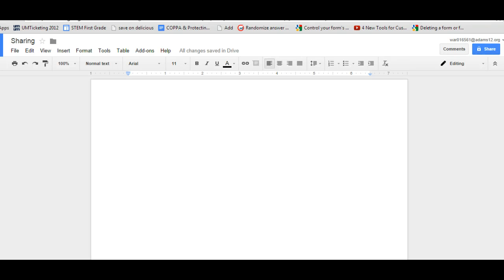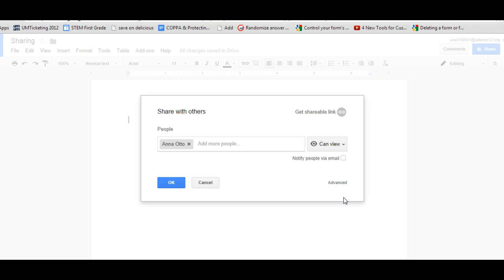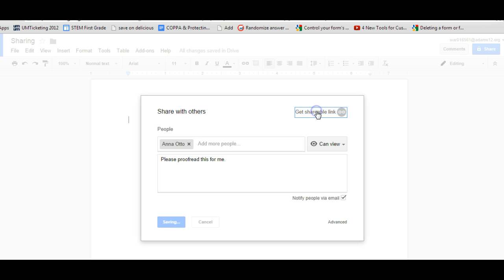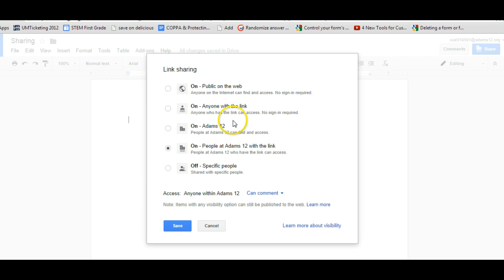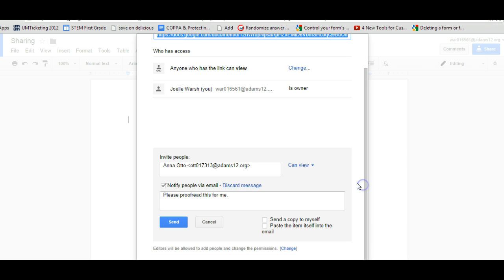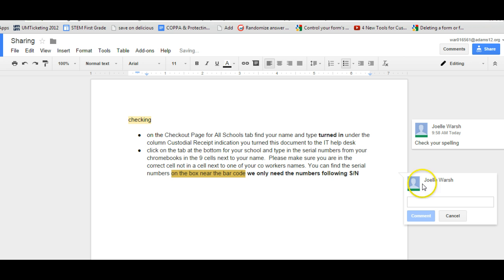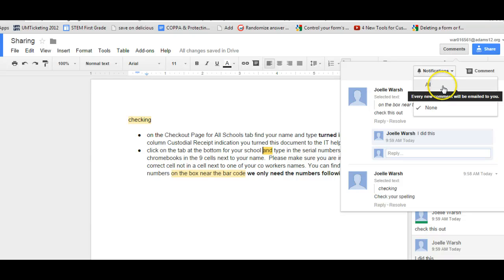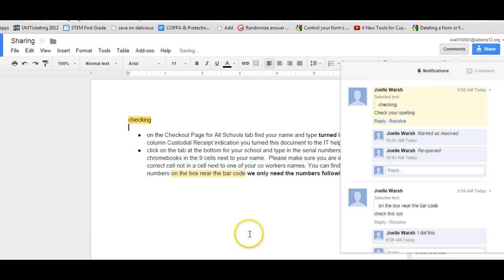Sharing and Collaborating in Google Docs Fall 2014